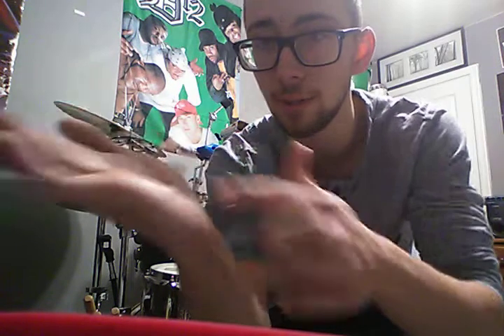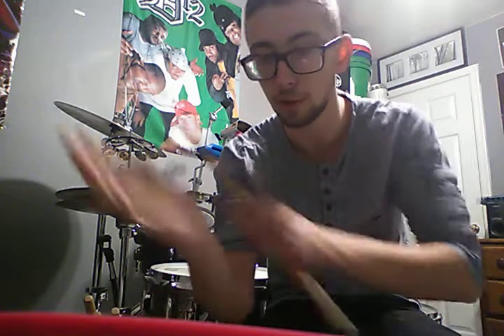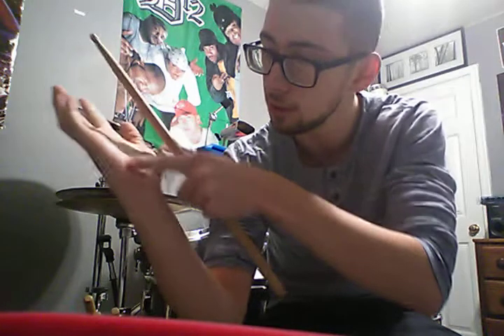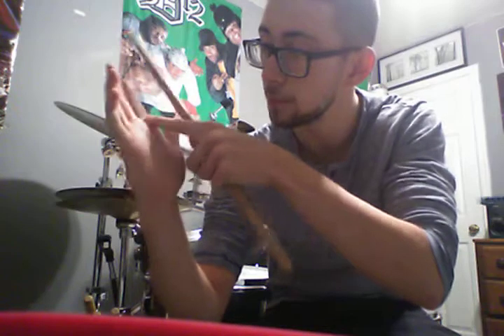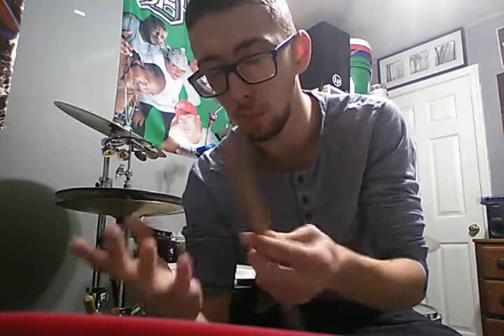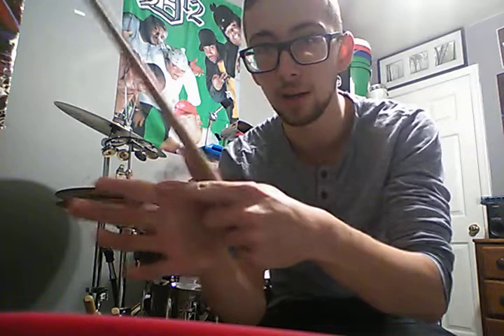Blisters! Why they're Important for Drummers!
Just please make sure you're blisters are happening in the appropriate places!